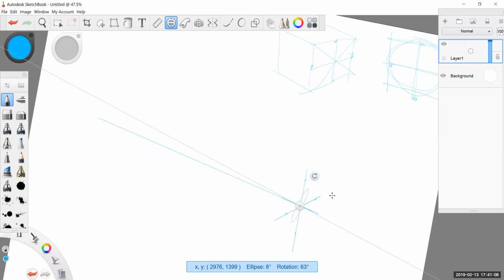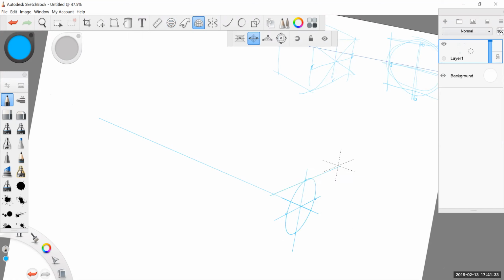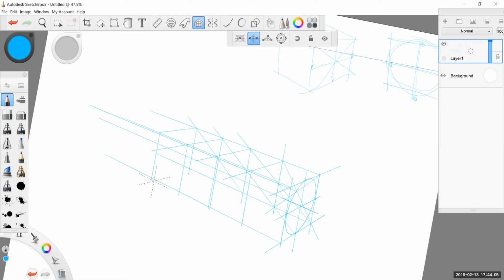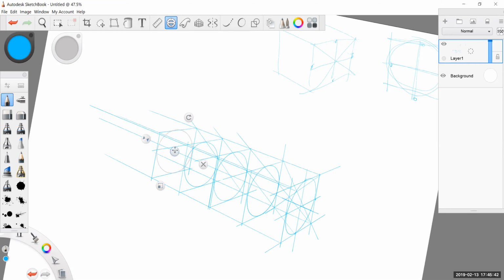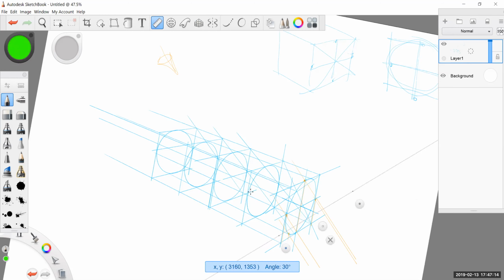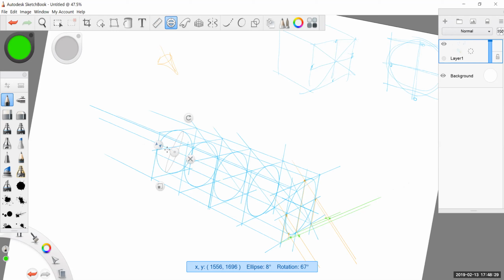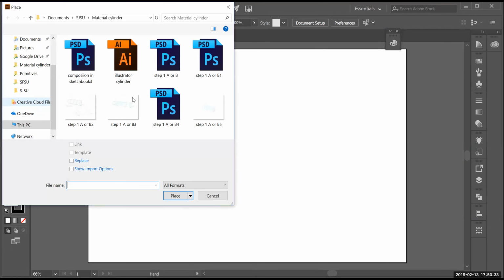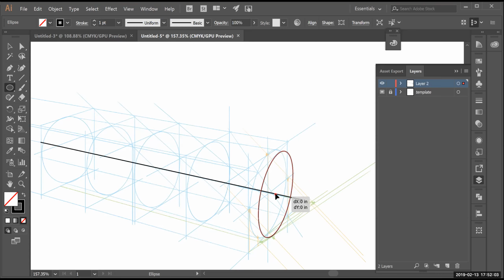cylinder plotting in SketchbookPro video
How to accurately plot a cylinder in 2-point perspective and create (4) fore-shortened segments for your material cylinder assignment.